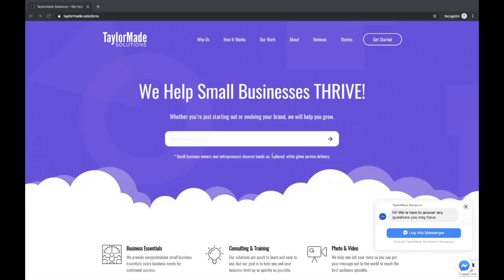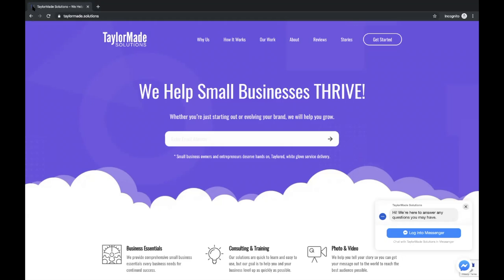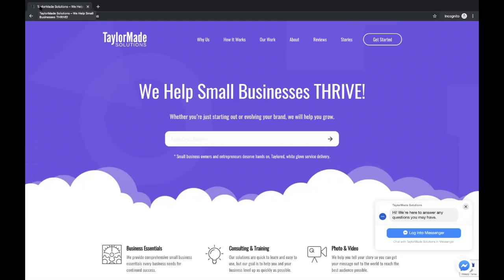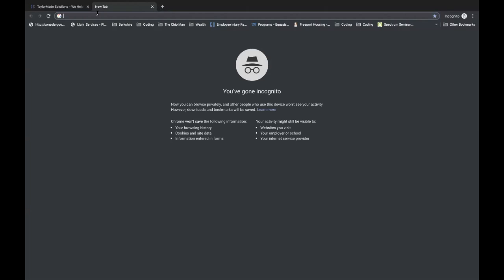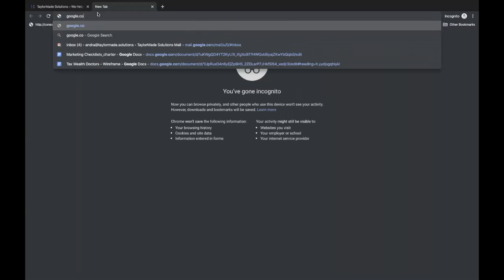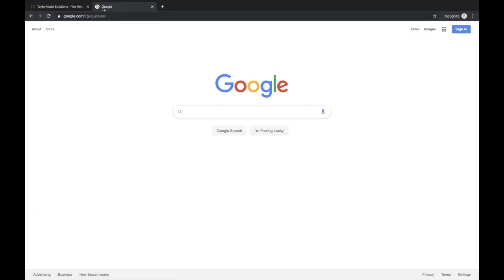What is a favicon?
This video briefly explains what a favicon is.